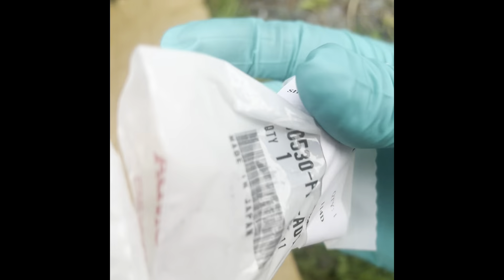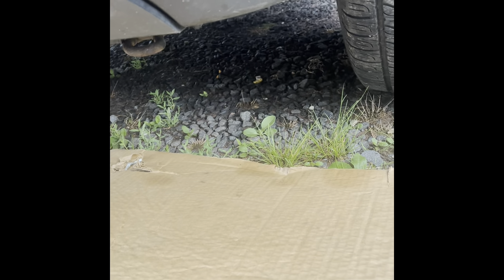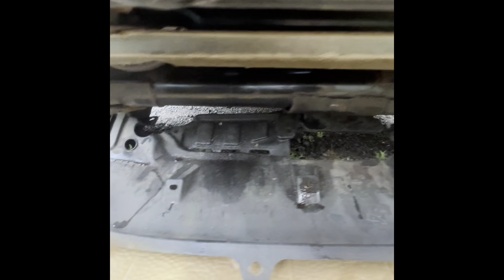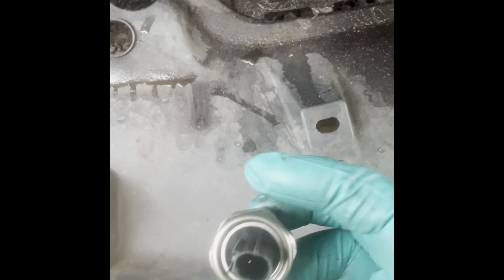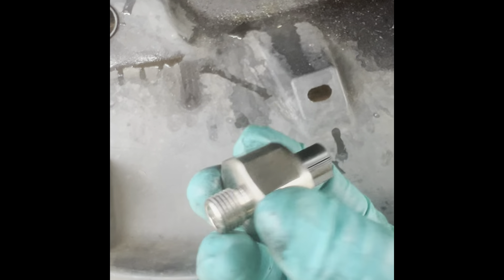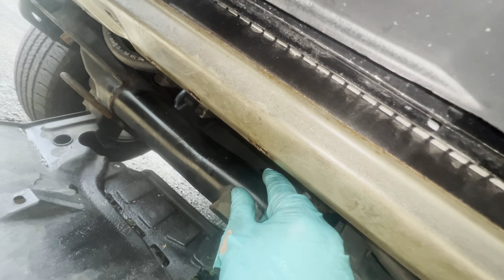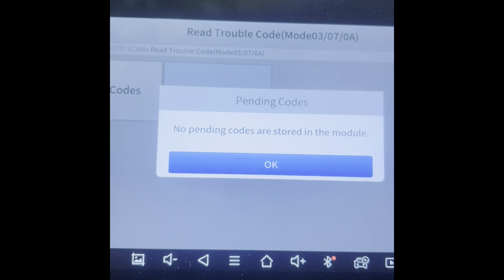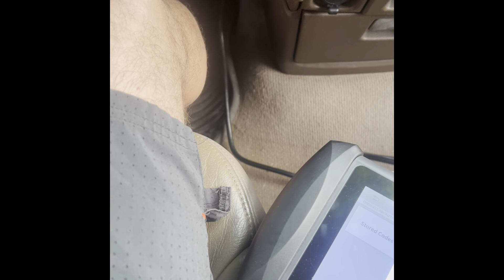￼02 Honda CRV aftermarket (autozone)knock sensor not good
This video I show you how to change a knock sensor and why not to buy aftermarket ones fir Honda.